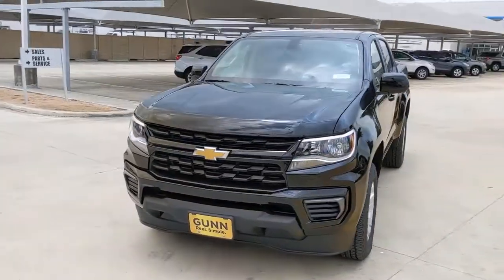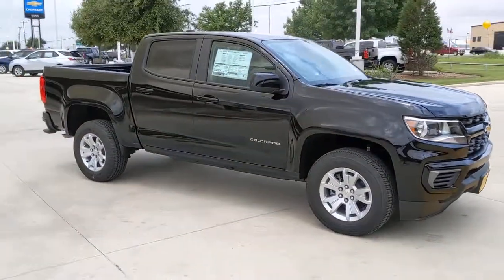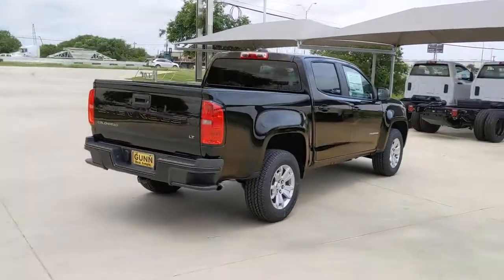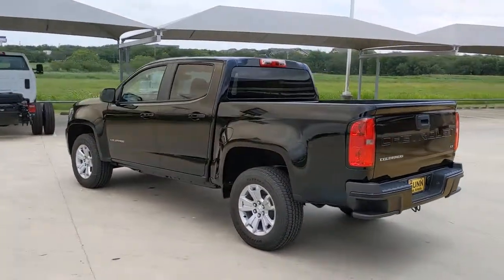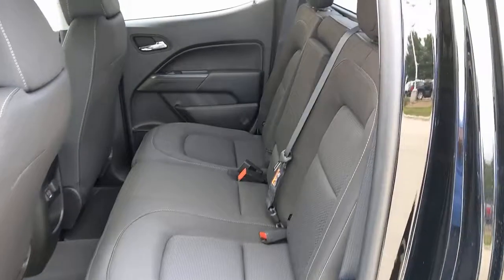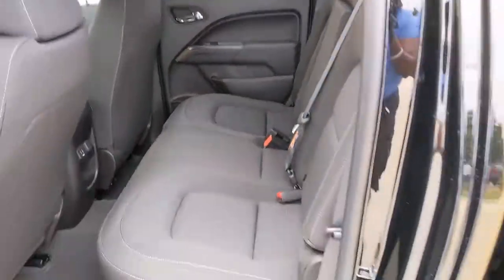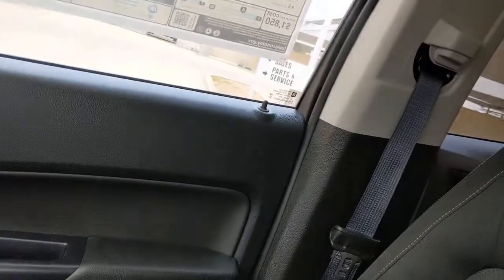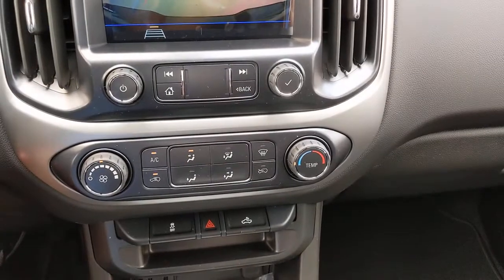2021 Chevrolet Colorado San Antonio, Houston, Austin, Dallas, Universal City, TX C211223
2021 Chevrolet Colorado
2021 Chevrolet Colorado 2WD LT - Stock#: C211223 - VIN#: 1GCGSCEAXM1278481

Gunn Chevrolet
12602 IH 35 North

2021 Chevrolet Colorado LT
AUDIO SYSTEM  CHEVROLET INFOTAINMENT 3 SYSTEM  8 diagonal color touchscreen  AM/FM stereo.